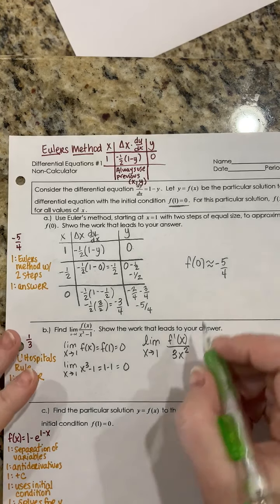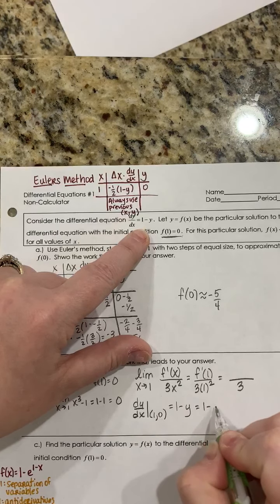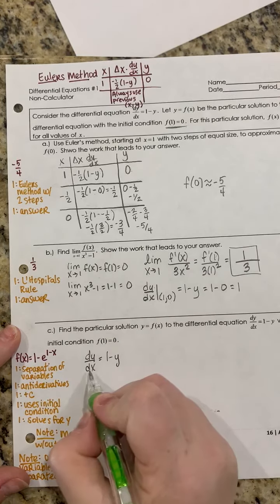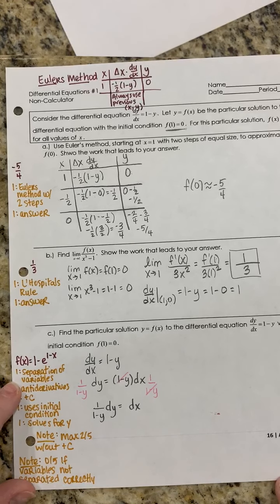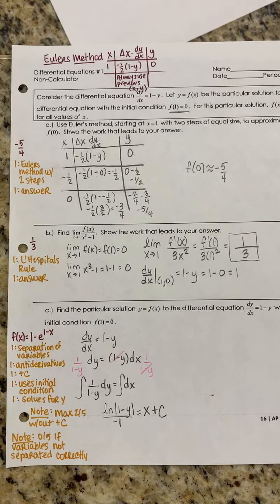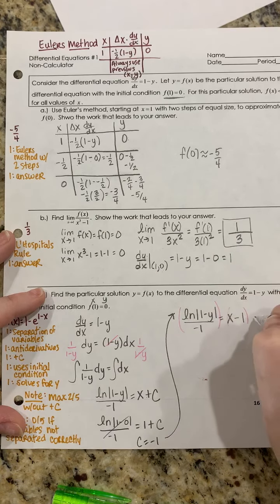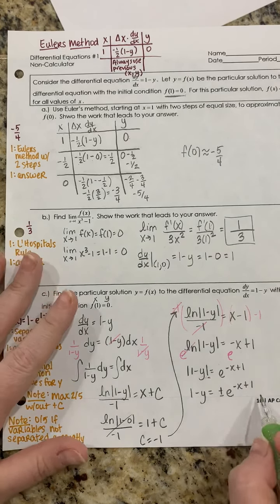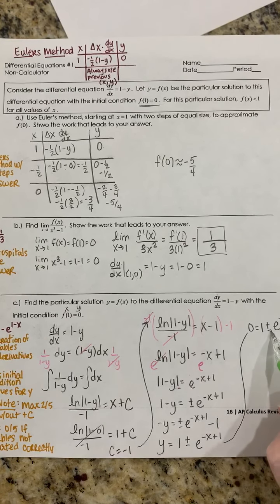Diff. Eqns. 1 (2010 #5)